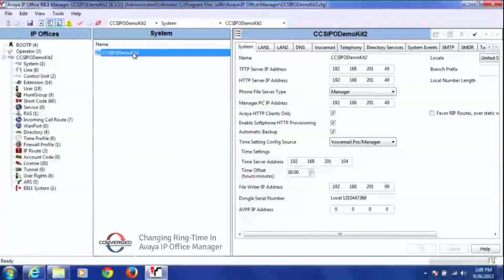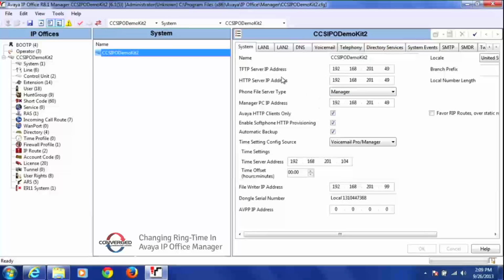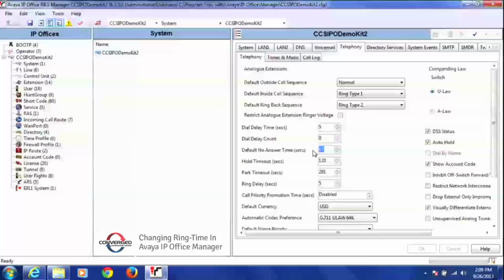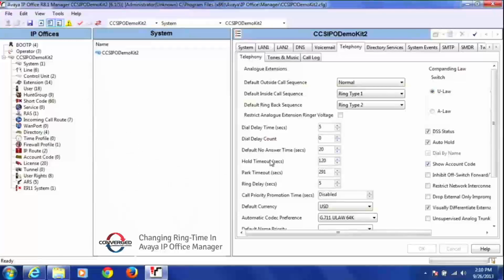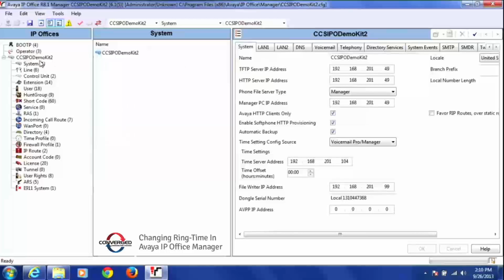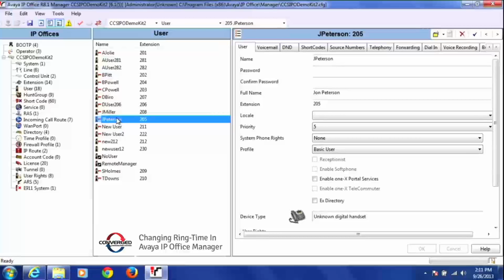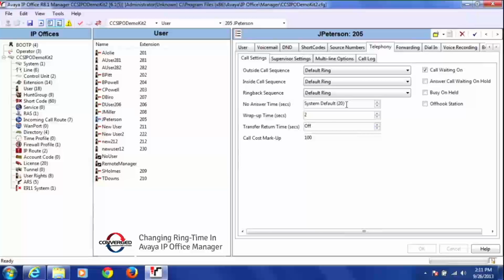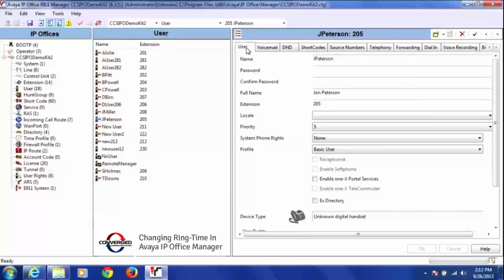How to Change Ringtime Systemwide or Individually via Avaya Manager Tool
Converged Communication Systems (CCS), an IP Telephony / Unified Communications provider and BBB Accredited Business, has been delivering best-in-class solutions for its clients for over a decade. CCS has been recognized as a Channel Partners 360°Award winner, listed on the CRN Fast Growth 150 and named to Inc. 500|5000’s list of fastest growing companies in America for the second year in a row. CCS offers a portfolio of cloud and premise solutions including IP telephony (VoIP/SIP), network services (MPLS/Fiber), collaboration/video, mobility, call centers, and more. Our team of IT experts works collaboratively leveraging our unparalleled $2.5 Million Network Operations Center to provide world class service.